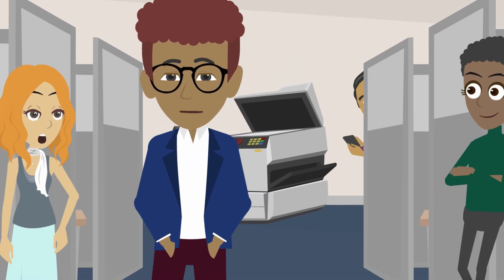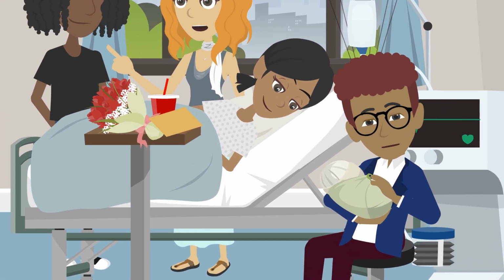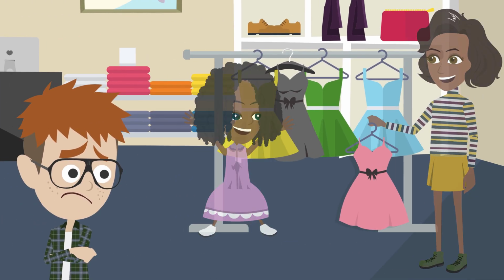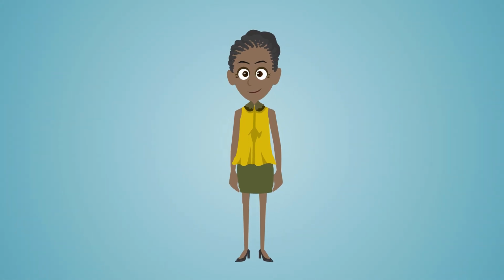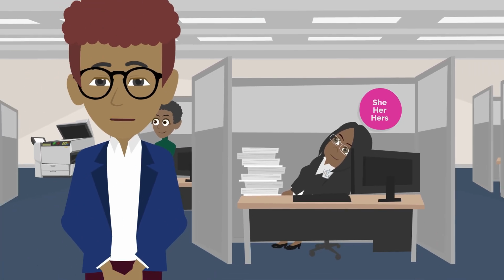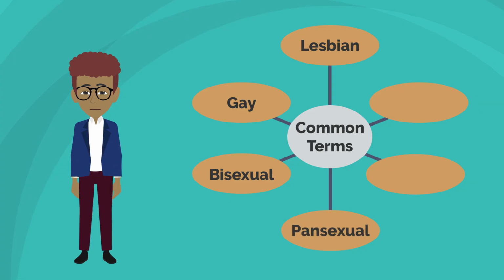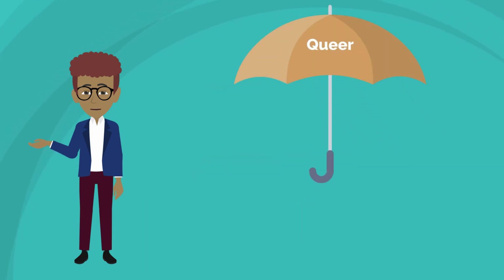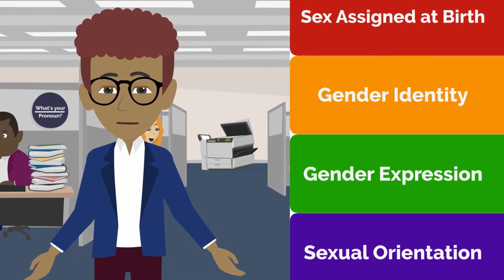Learning About Sexual Orientation, Gender Identity & Expression (SOGIE)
This video reviews basic terminology that is important to know when working with people who have diverse sexual orientations or gender identities. This terminology includes sex assigned at birth, gender identity, gender expression, and sexual orientation.